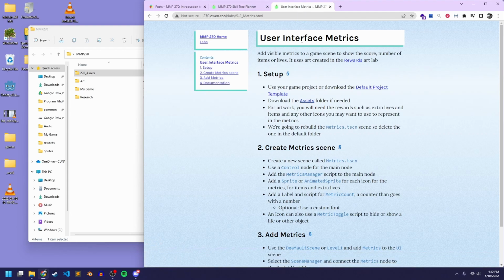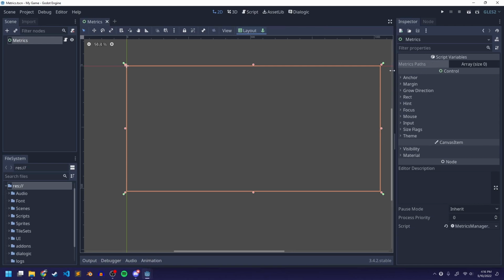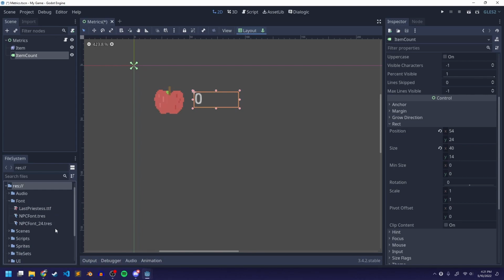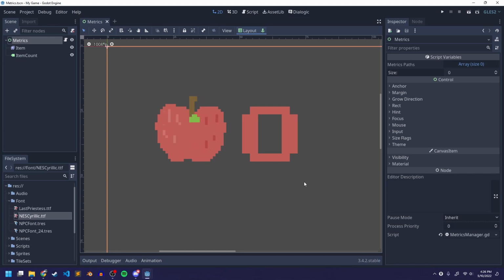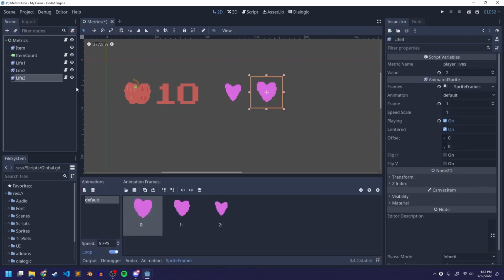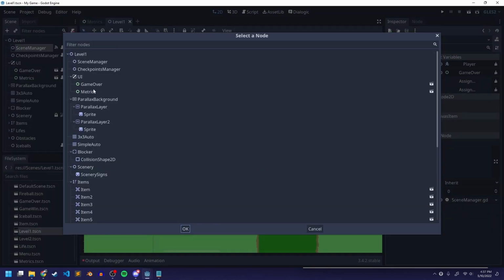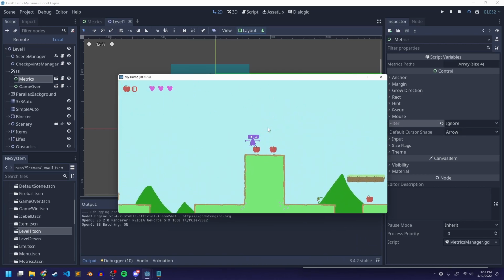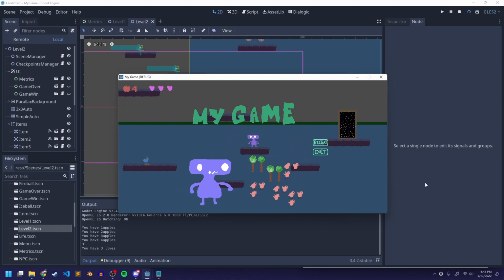UI Metrics ~ MMP 270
This video covers adding UI metrics to count the items collected and display lives of the player, for MMP 270, Spring 2022.